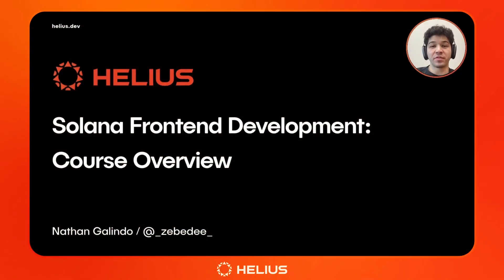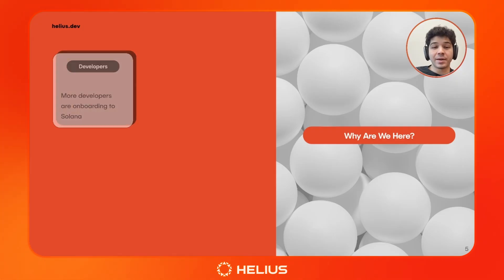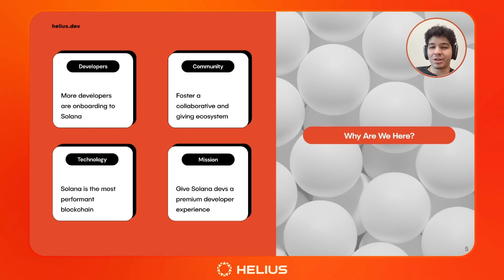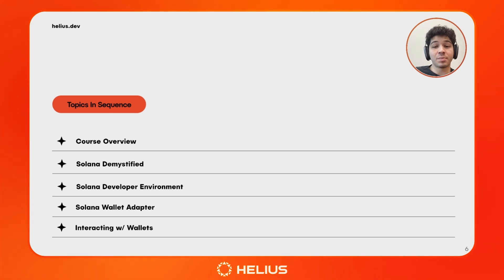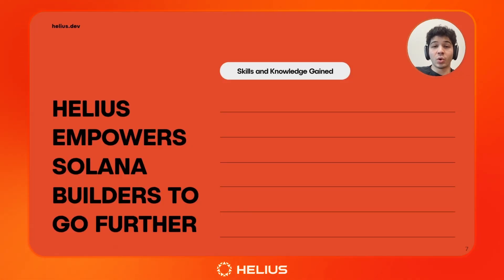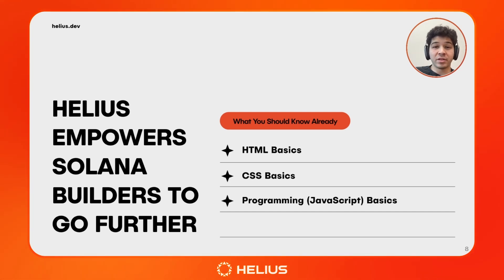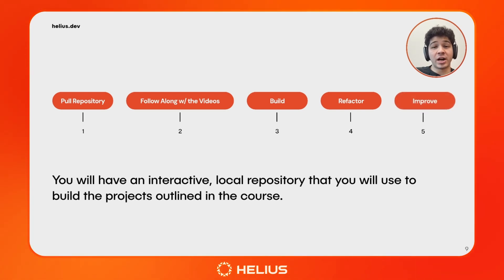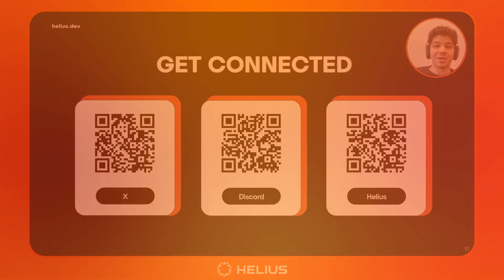Solana Frontend Course Overview • Solana Frontend Developer Course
This first video provides an introduction to the course, focusing on Solana's blockchain technology for frontend developers.